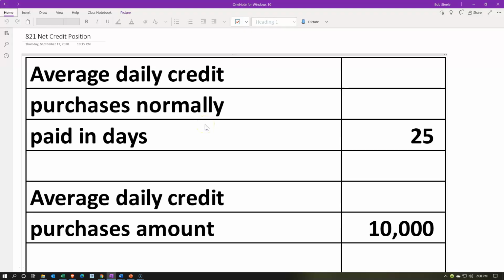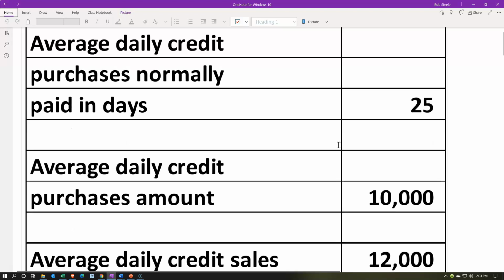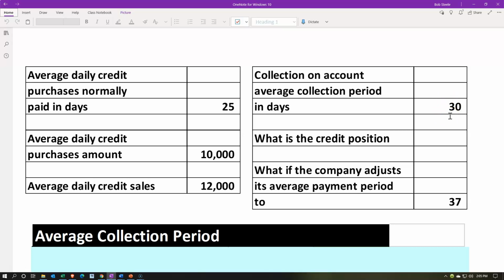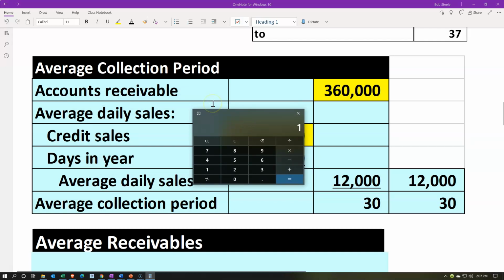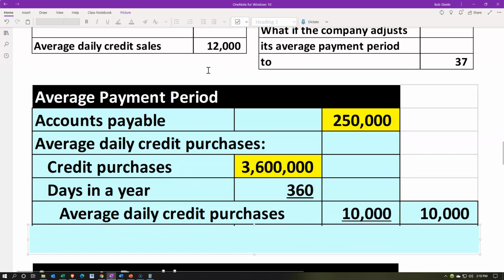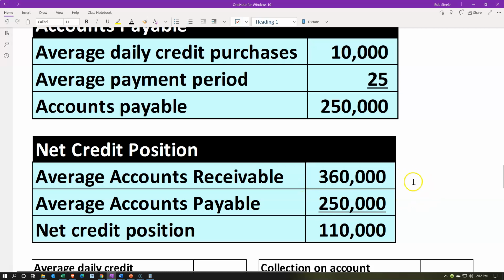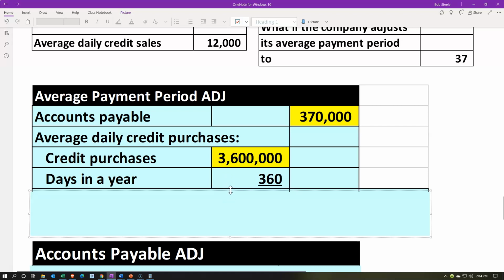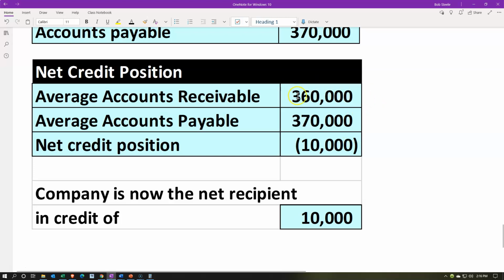Net Credit Position 821 Corporate Finance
Net Credit Position